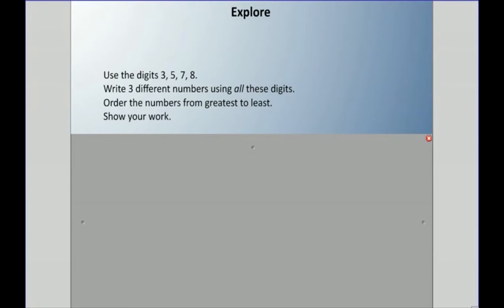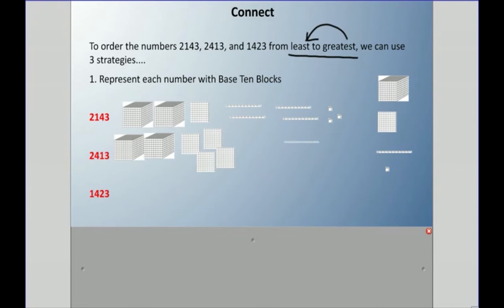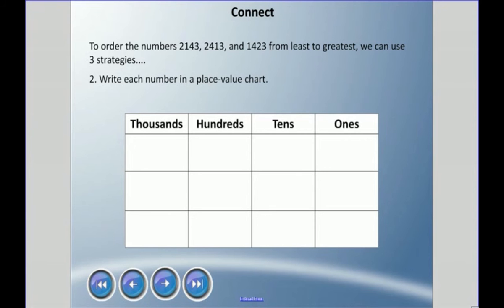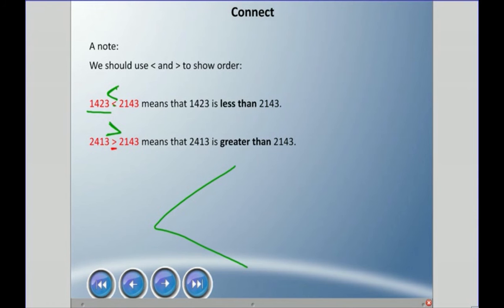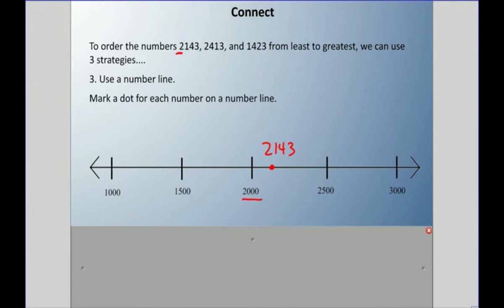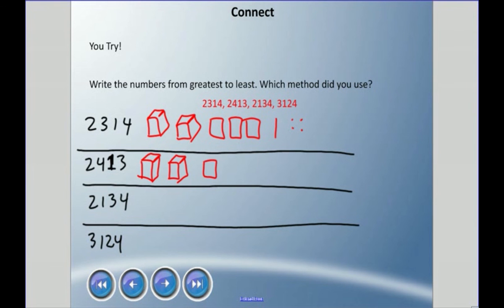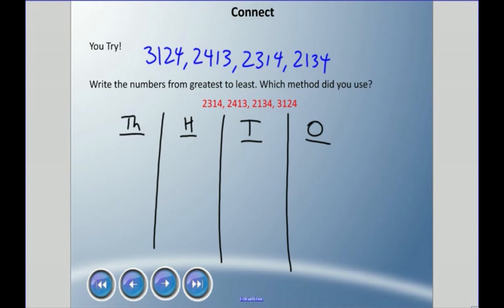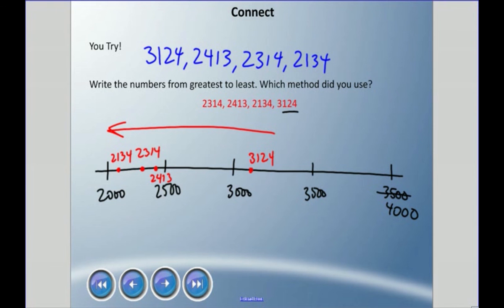Mr. Hardy Teaches: Gr 4 Math - Unit 1-Lesson 2: Comparing and Ordering Numbers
Unit: Whole Numbers... Lesson 2 - Comparing and Ordering Numbers